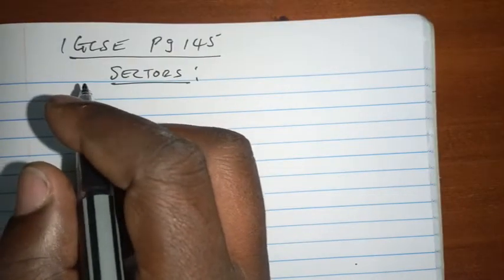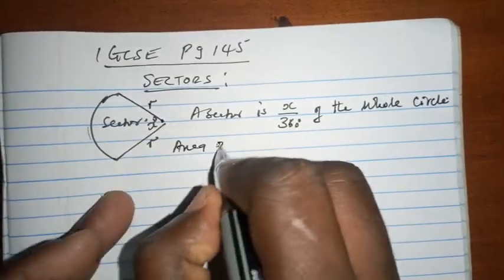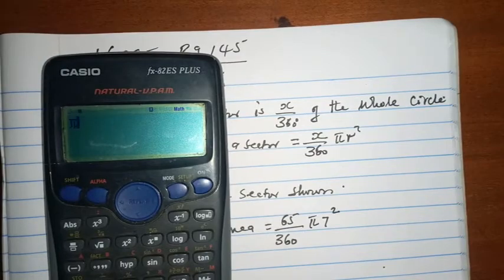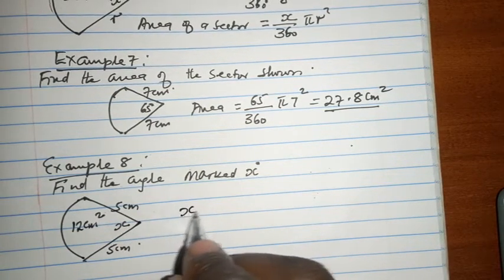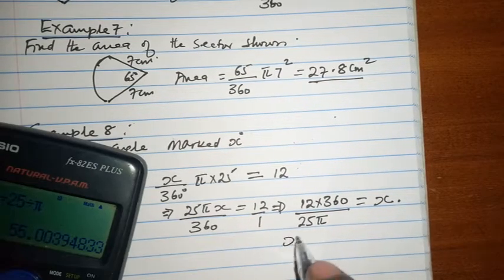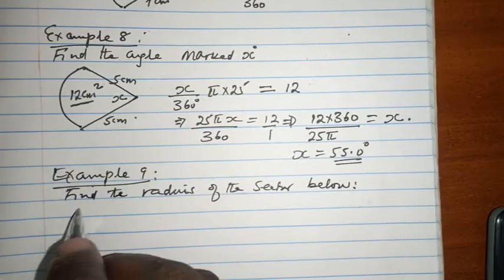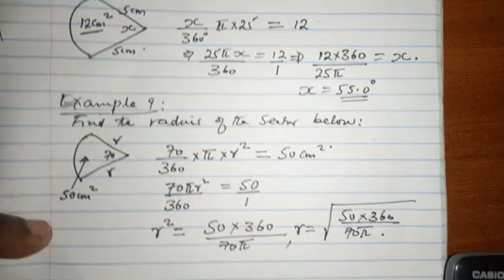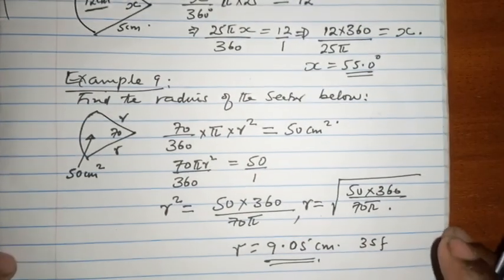Sectors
IGCSE Shape and space 7 example 7 to 9 video 3